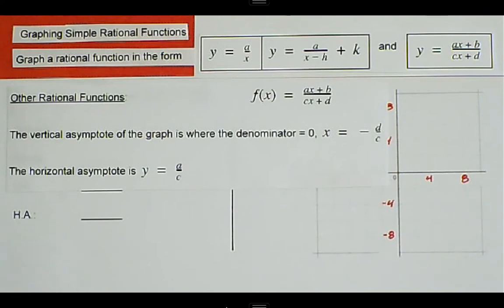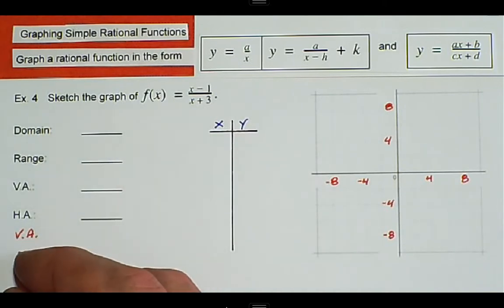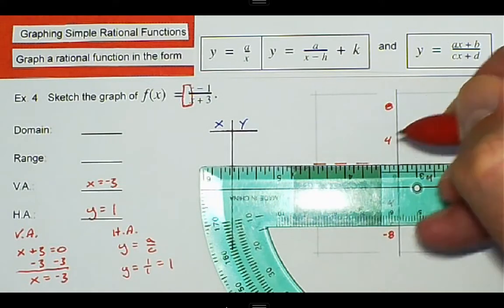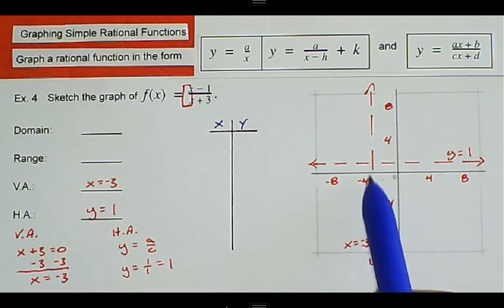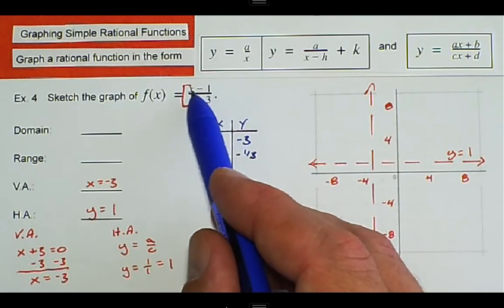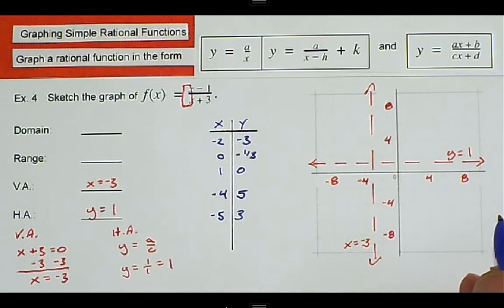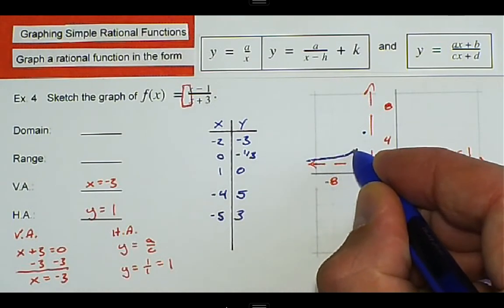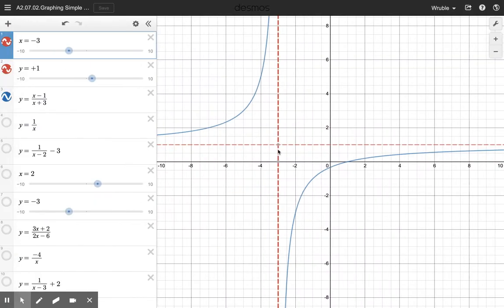A2.07.02.VD.05.Graphing Simple Rational Functions